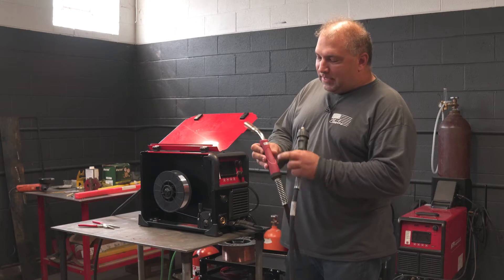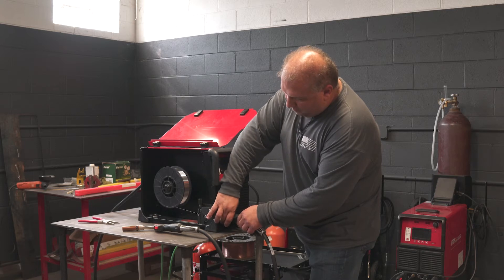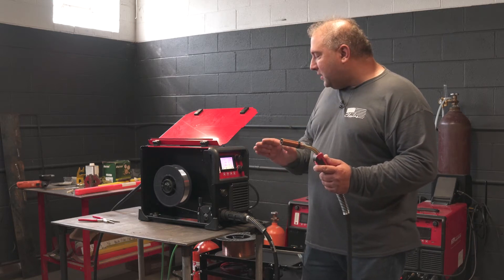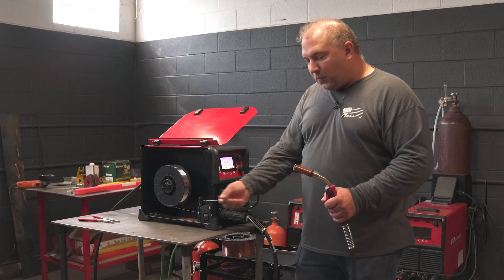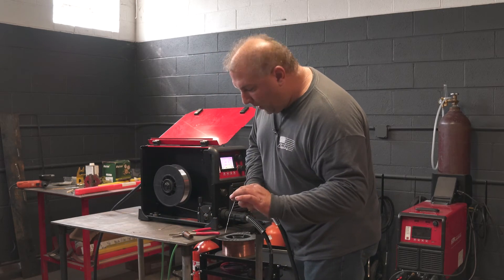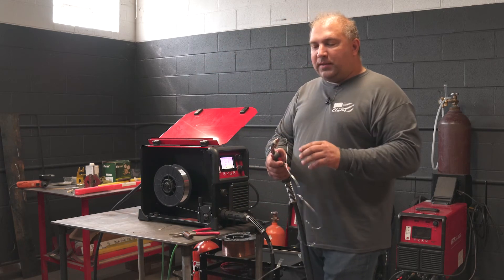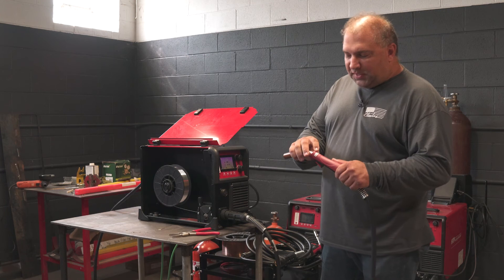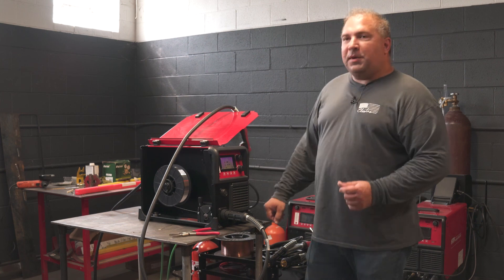How to Prepare the Welding Gun for Aluminum MIG (Pro Pulse 220 MTS – Setup Part 8)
Due to the mechanical properties of aluminum special care must be taken to set the appropriate drive roll tension. An 8' 26 Series MIG Welding should be used for aluminum wire.